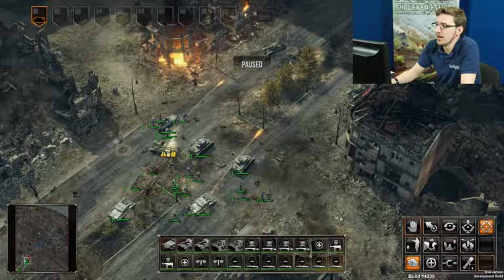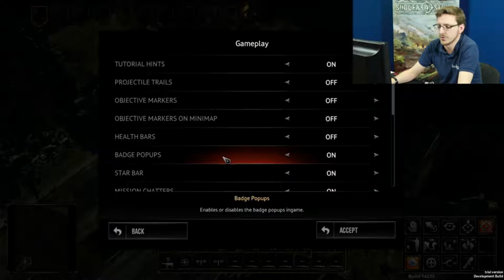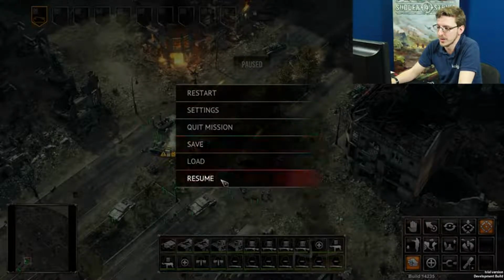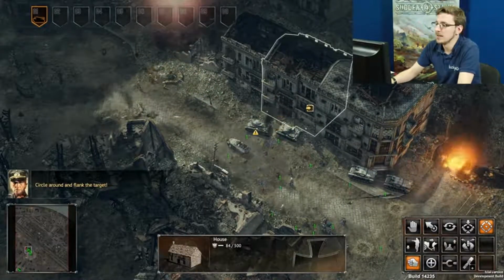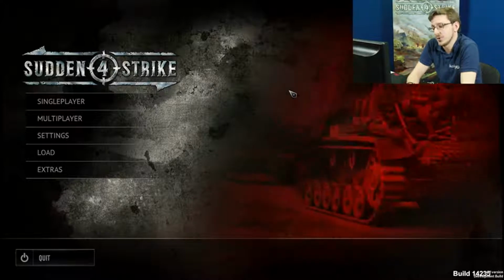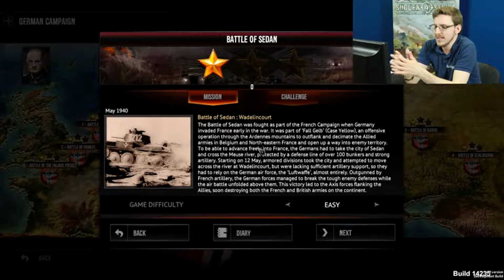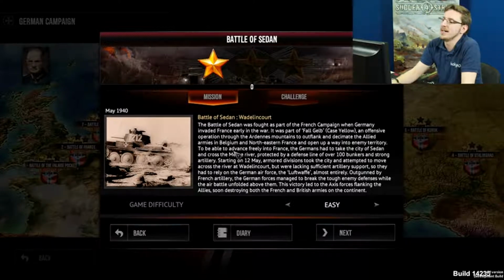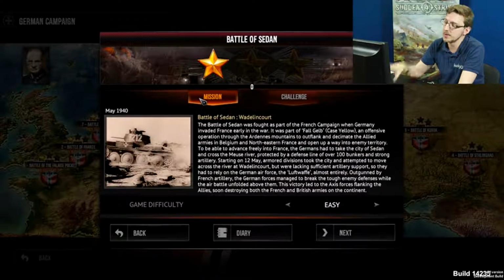SteamBro: New Videos - Full (2017-05-07 #083526)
00:04 Sudden Strike 4
10:57 Far-Out
12:34 Heroes of Dire
13:04 Stay! Stay! Democratic People's Republic of Korea!
13:22 Tvori
15:03 Ozapell Basic
16:32 Killing Zombies